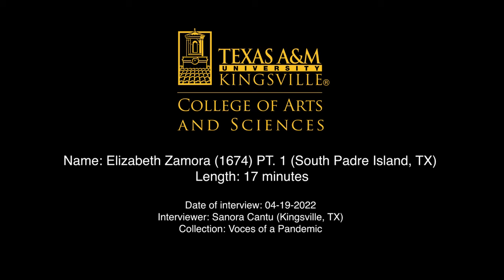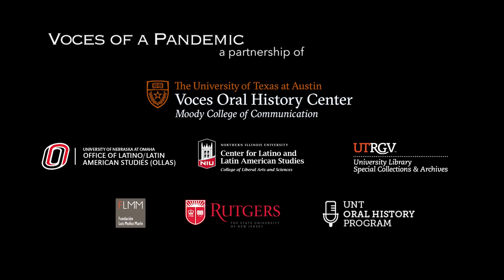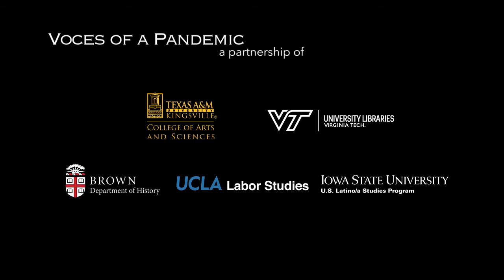Elizabeth Zamora PT.1 (1674) - Voces Oral History Center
Elizabeth Zamora, 21, is a resident of South Padre Island, TX.